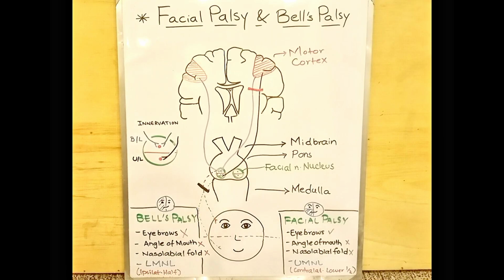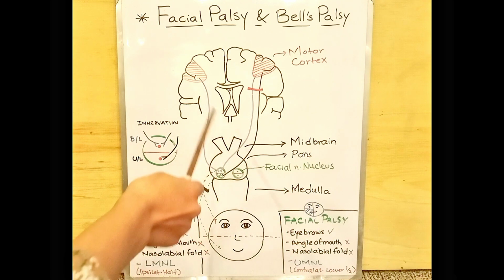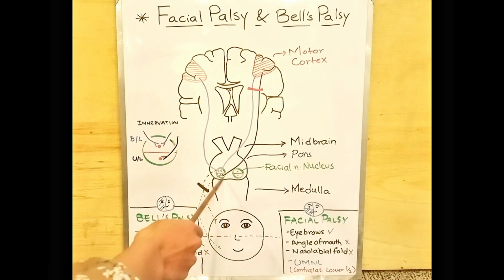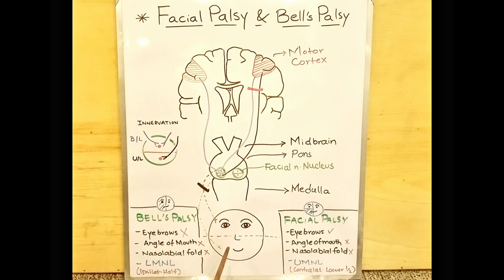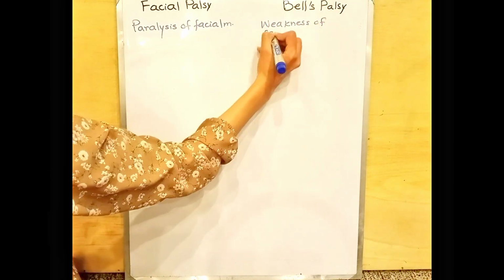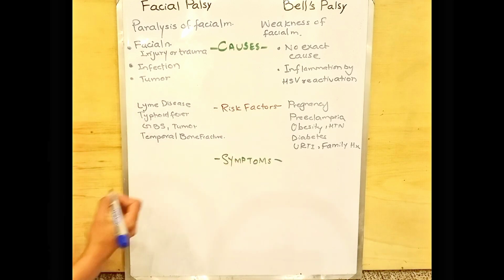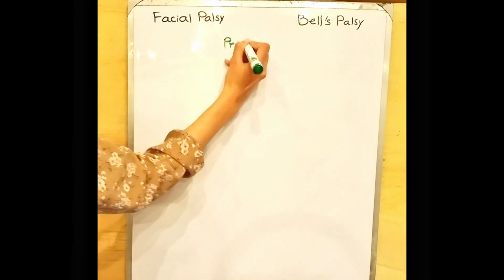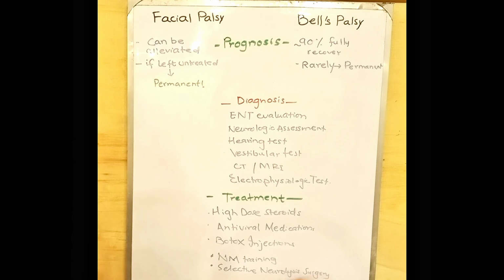FACIAL PALSY AND BELL'S PALSY Difference (Facial palsy Vs Bell's palsy)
In this video, I have explained about the difference between facial palsy and Bell's palsy, in which I've made the COLUMN OF DIFFERENCE between both of these conditions as well as I've discussed about the PATHOPHYSIOLOGY of the facial palsy and Bell's palsy.